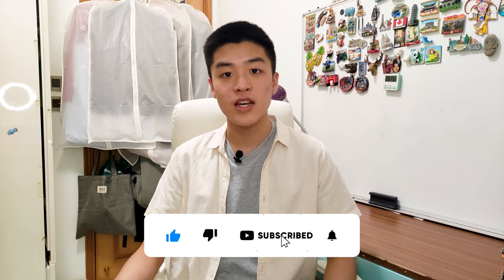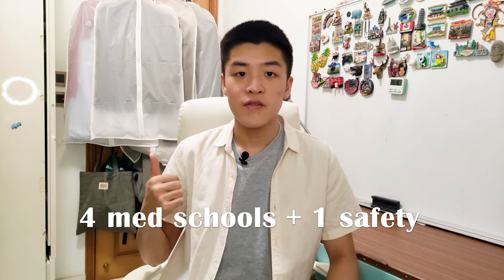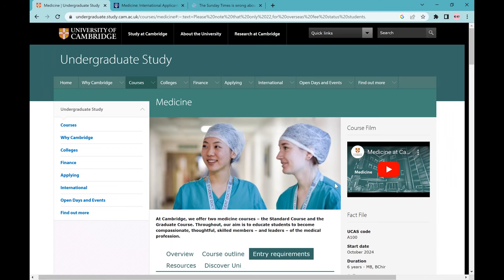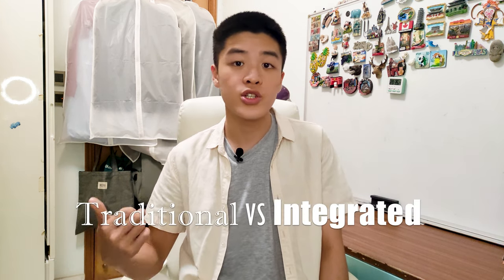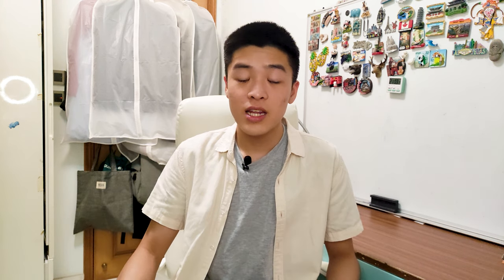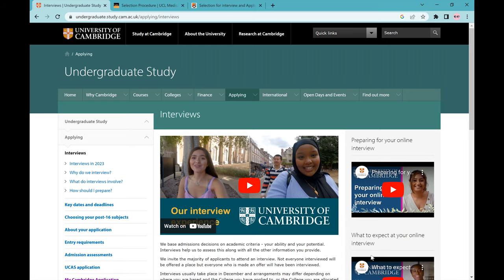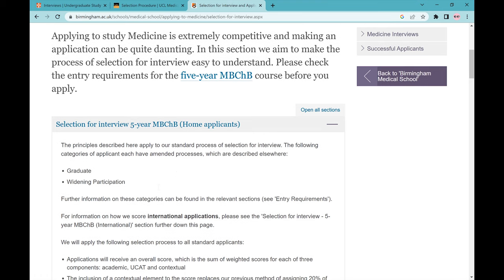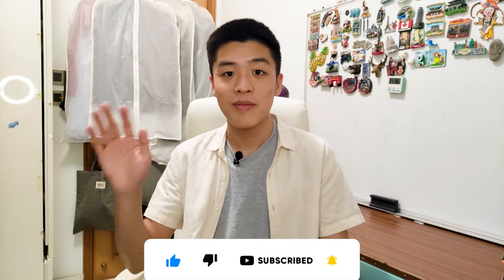How to get into the med school of your dreams? Watch this! (From 0 to offer)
In this video, I'll walk you through everything from picking your UCAS med school choices to acing the interviews, so that you can achieve that dream of studying medicine.

Chapters

00:00 Intro
00:41 Uni Choices
02:16 Attention International Applicants!
03:16 Course Differences
07:22 Predicted Grades
08:18 Personal Statement
10:43 Admissions Test
11:06 Interviews
13:31 Outro